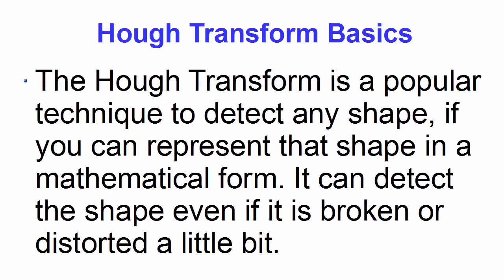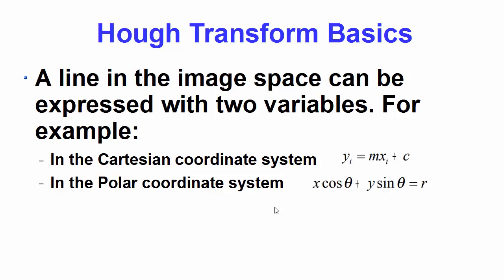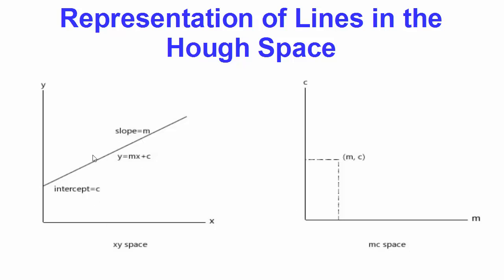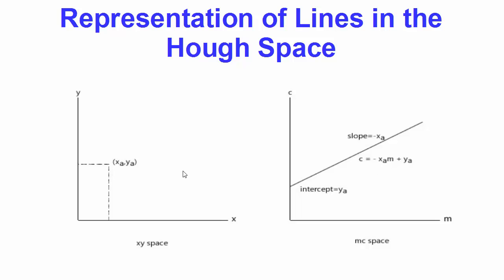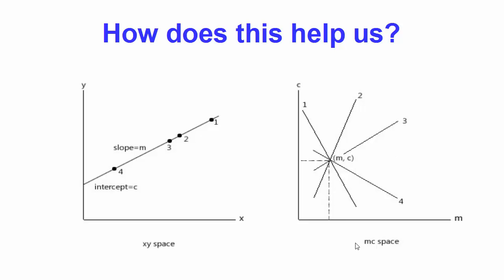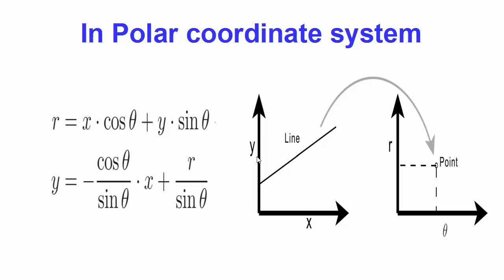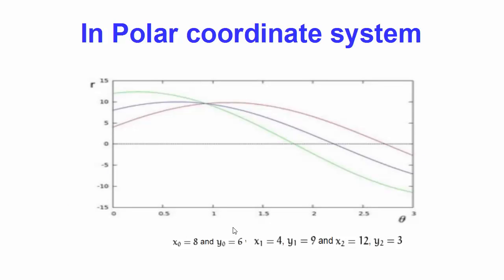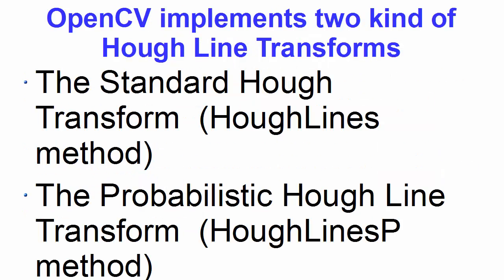OpenCV Python Tutorial For Beginners 28 - Hough Line Transform Theory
In this video on OpenCV Python Tutorial For Beginners, we are  going to understand the concept of the Hough Transform and Hough Line Transform Theory.

OpenCV implements two kind of Hough Line Transforms
The Standard Hough Transform  (HoughLines method)
The Probabilistic Hough Line Transform  (HoughLinesP method)